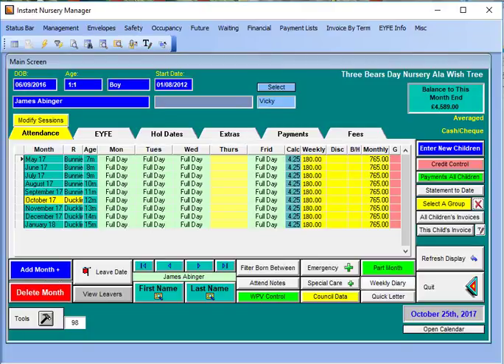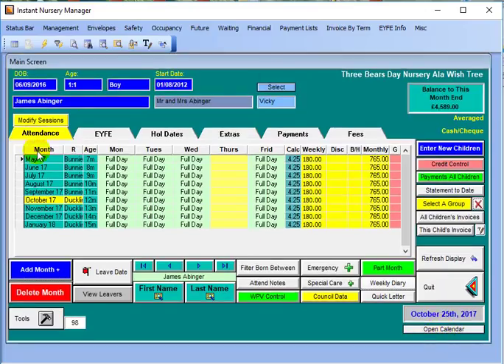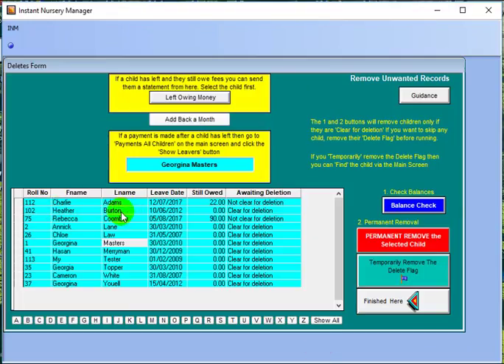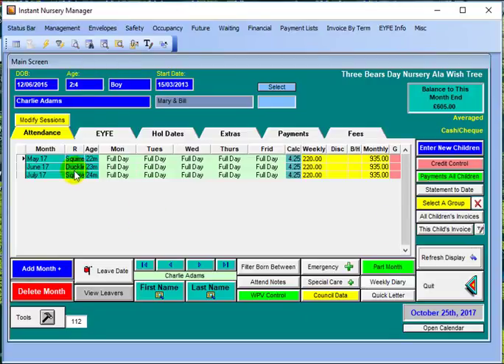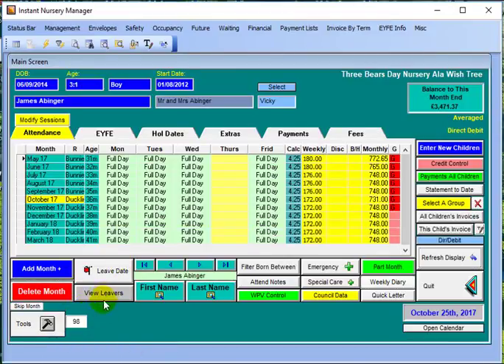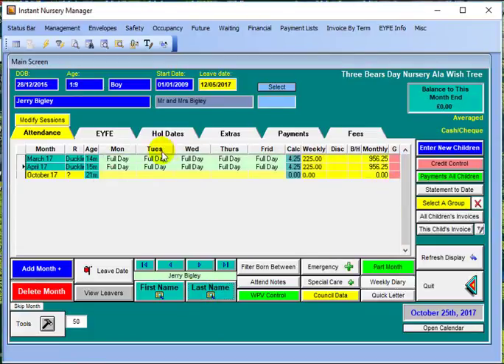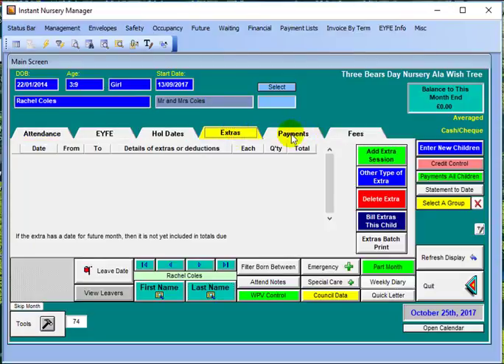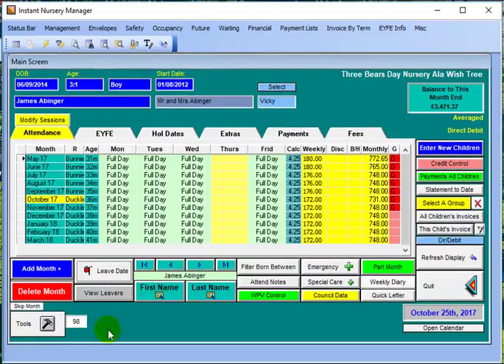Billing Addresses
Adding a Different Billing Address to the Home Address